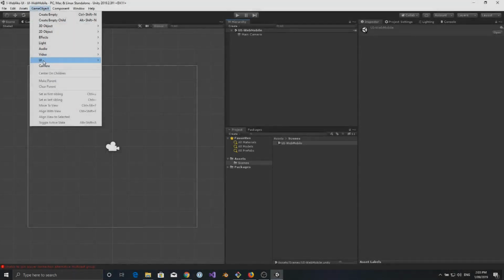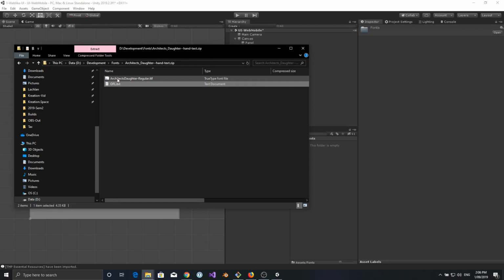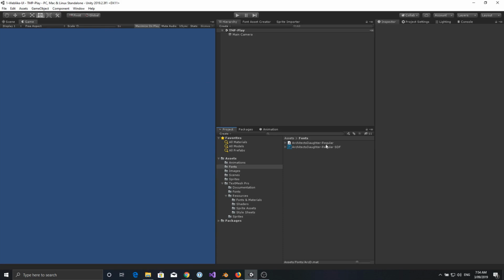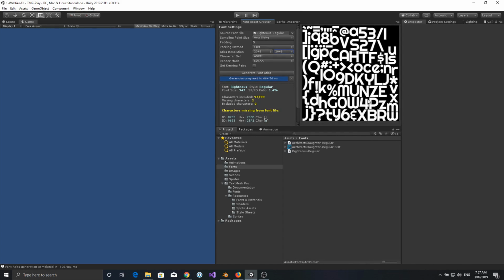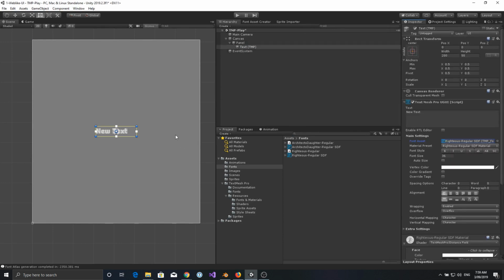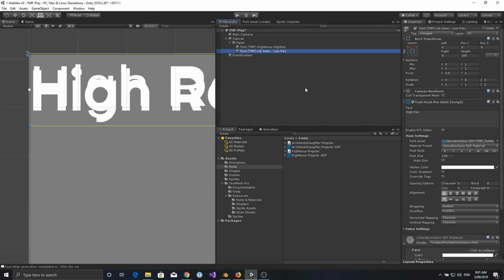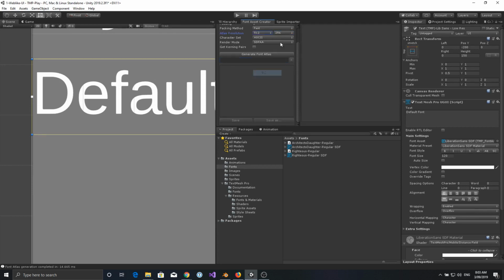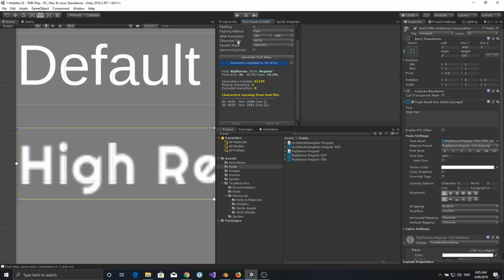Unity UI Series - How to add Fonts in TextMeshPro: Experimenting with Font Atlas Sizes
When adding fonts as an asset in Unity for TextMeshPro, you create a special font material that has a font atlas - like a sprite atlas but for font characters.
The default size is 512x512 but you can change this... what happens when you do?
What gives the best result?